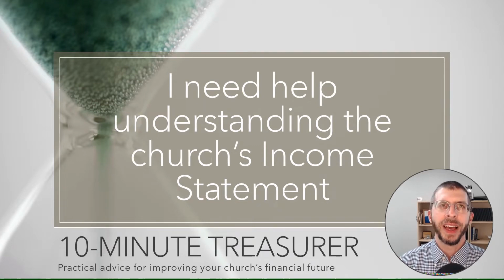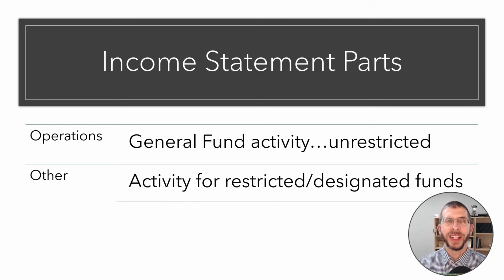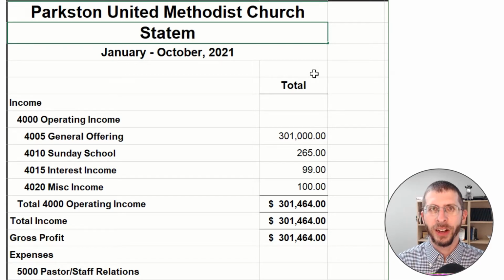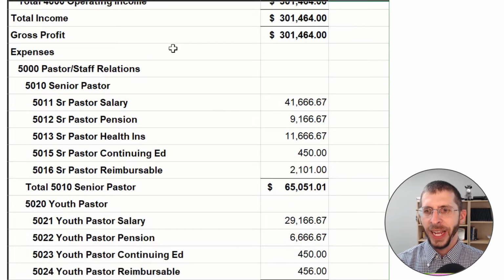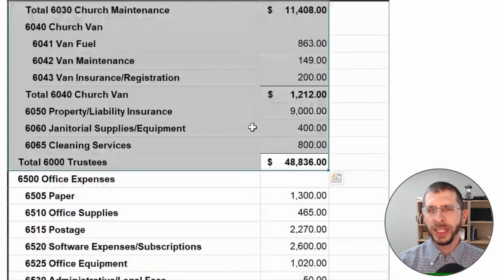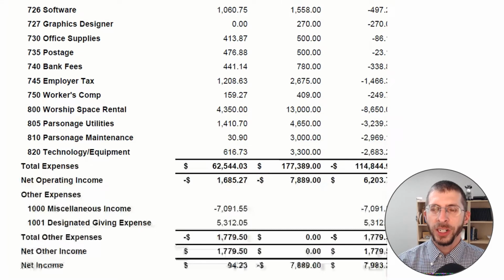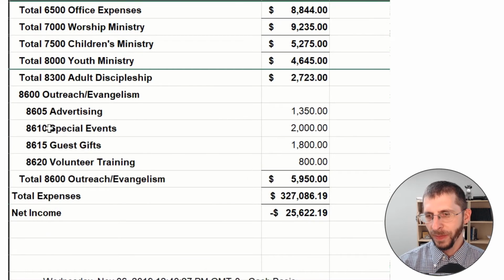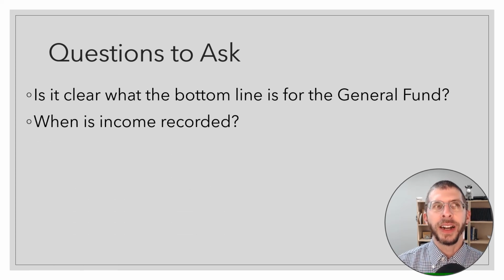I need help understanding the church's Income Statement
Church financials are often put together by volunteers with limited experience keeping financial records for churches. They often do a great job, but this should be a little help to those that are struggling.